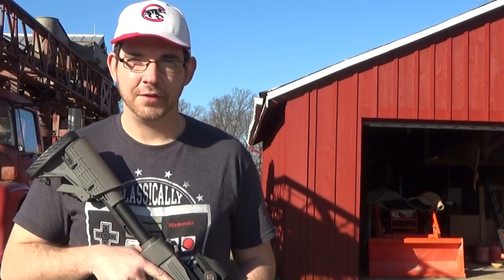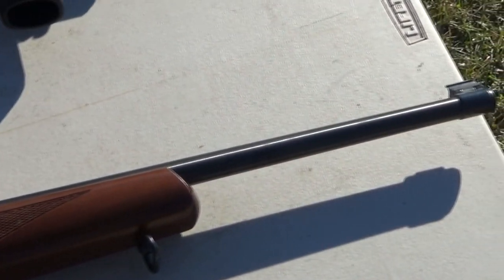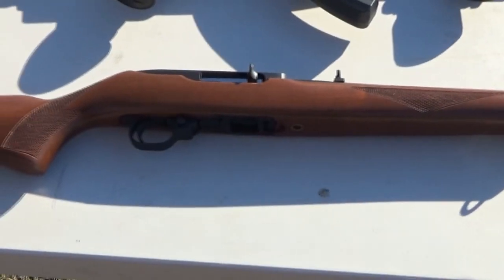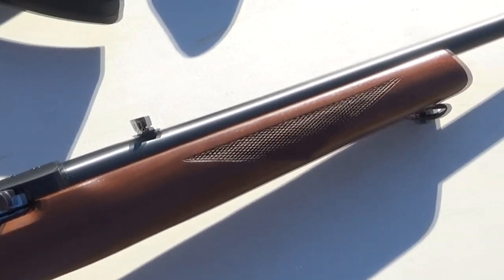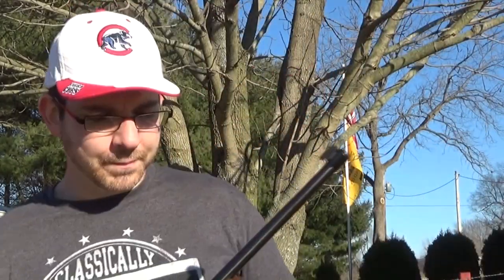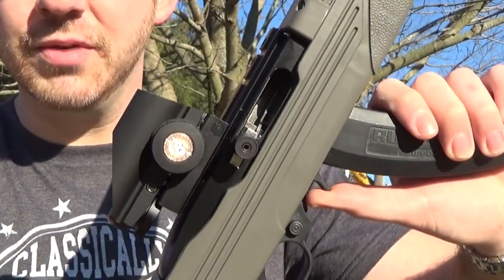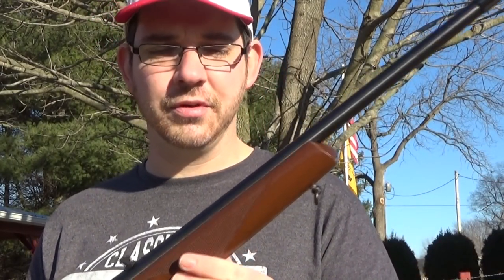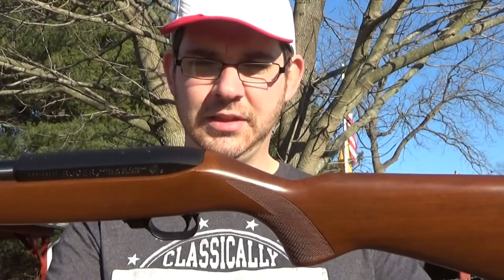Ruger Deluxe Sporter 10/22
Picked up a Deluxe Sporter 10/22 originally purchased in the 1980's. Lets talk about it, then shoot it.